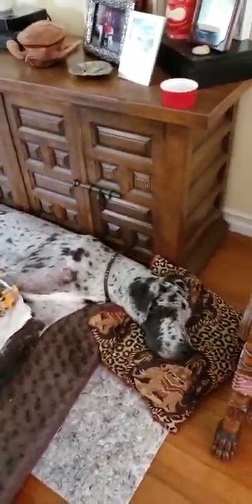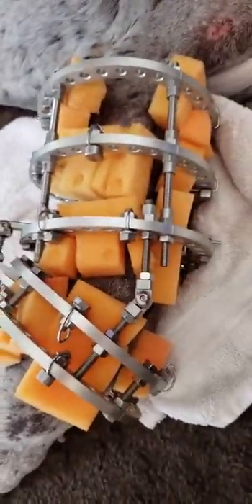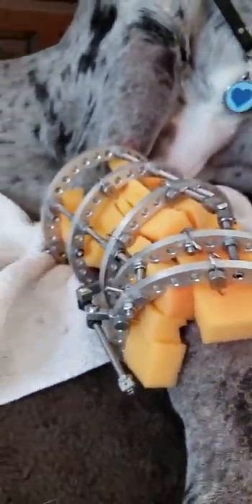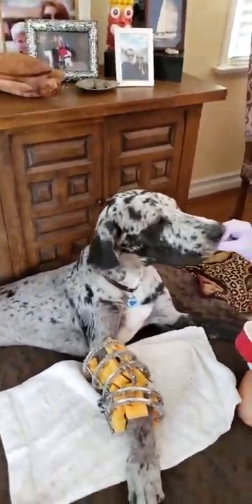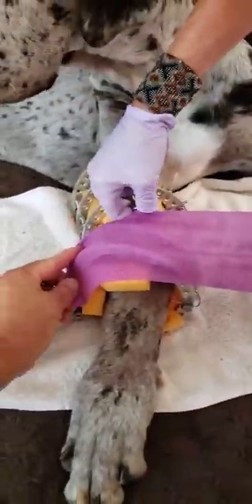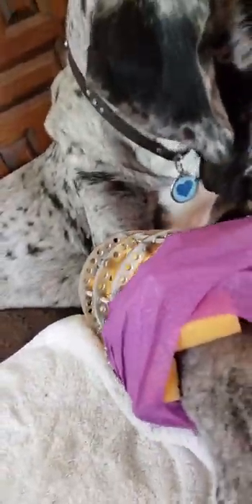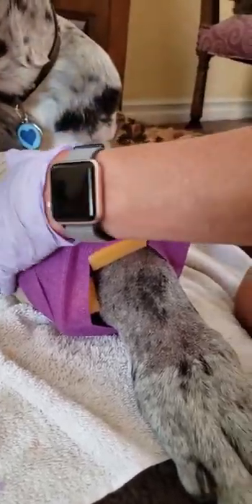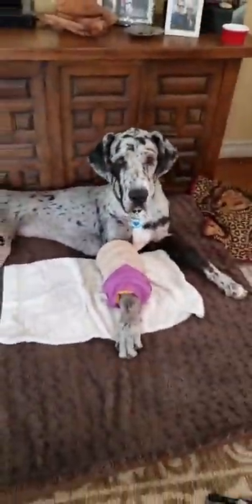Great Dane Ricky's dressing change part 2 (part 1 is on youtube)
Here is a tutorial on the dressing change of Ricky's right front forelimb deformity called carpal valgus and the correction using a circular fixator frame and gradual correction through distraction osteogenesis by Dr Peter Sebestyen of Irvine CA. (thats super medical lingo huh?) In other words, Changing the bandages on Ricky's front leg surgery.